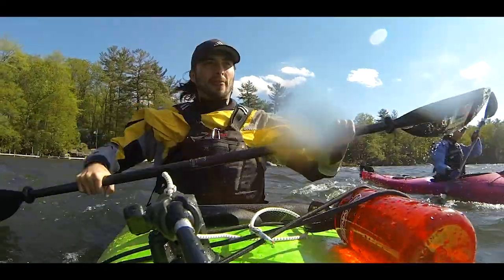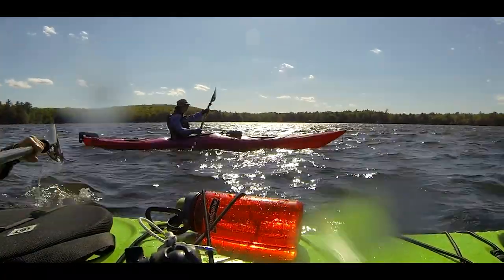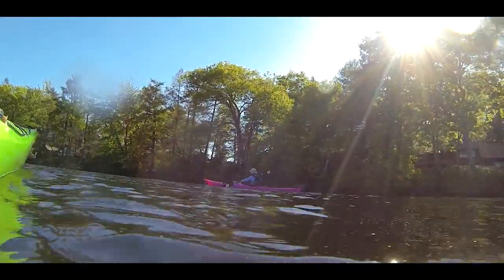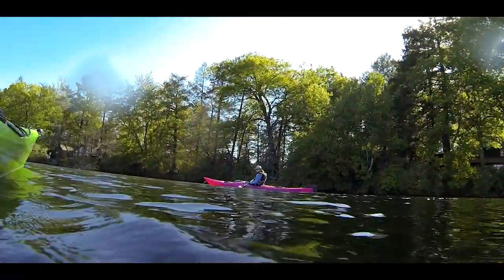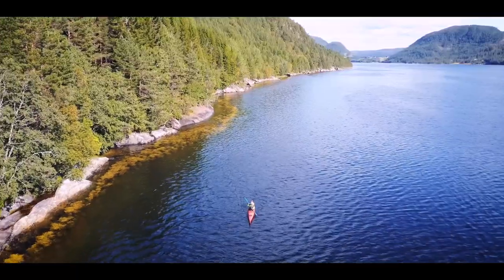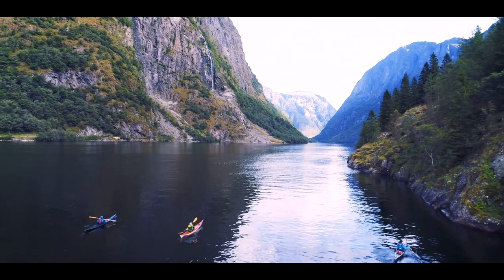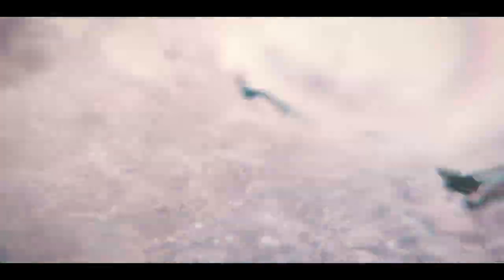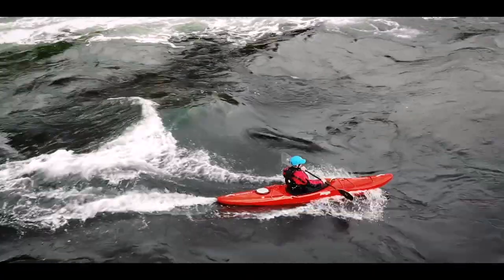Dry vs. Semi-Dry Suits - Tips on Differences and Uses - Kayak Hipster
This question continues to come up, I think a quick video addressing the main differences between the two and areas where they might be used can be useful for those looking to make a decision.

Cheers,